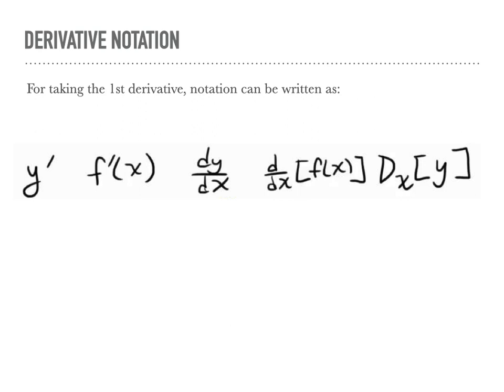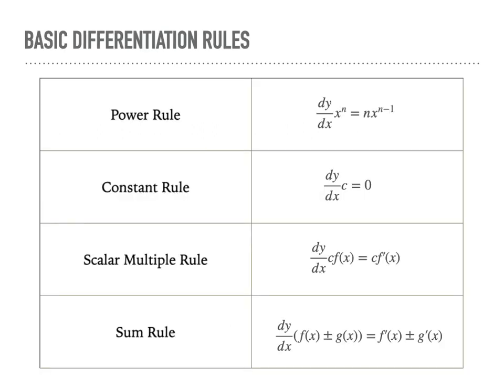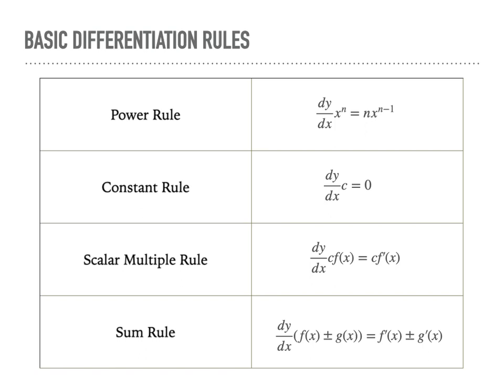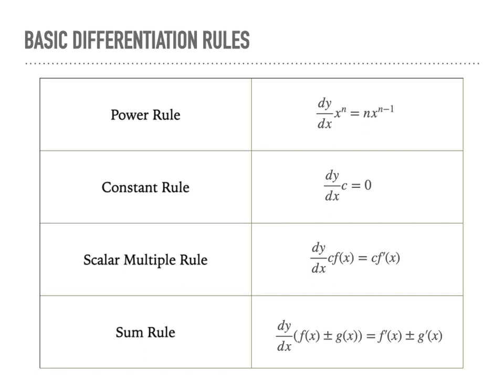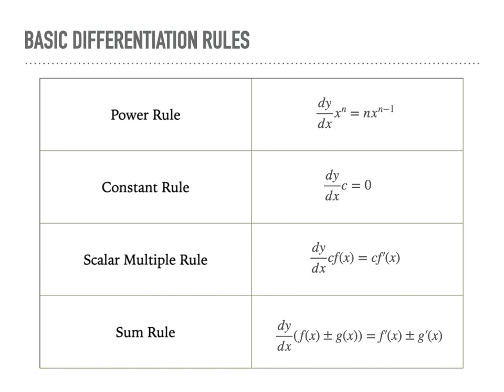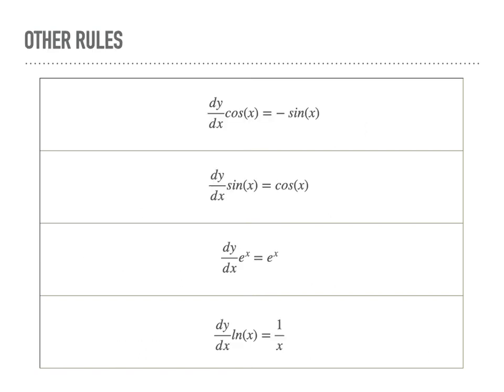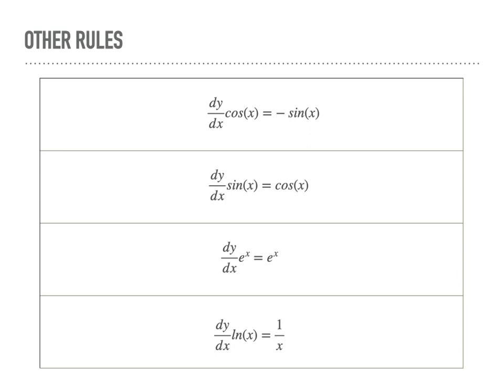Differentiation Rules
Hey everyone! This video covers basic differentiation rules, and the next videos will go further in depth about derivatives and learning how to differentiate functions.